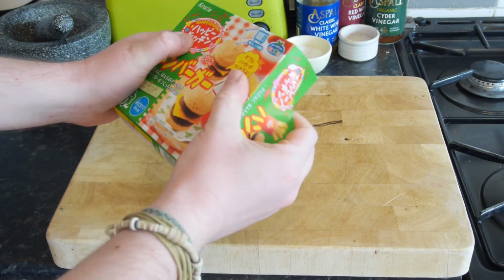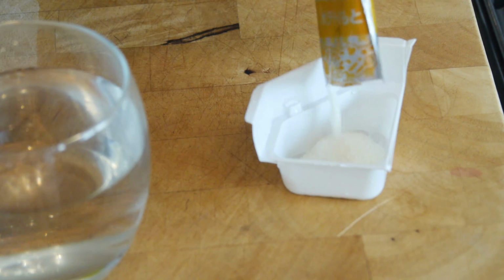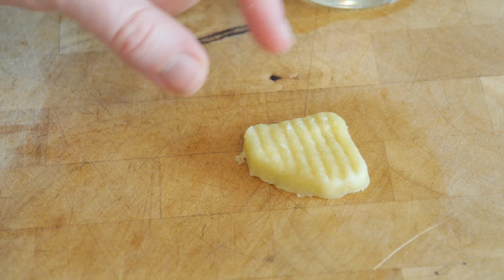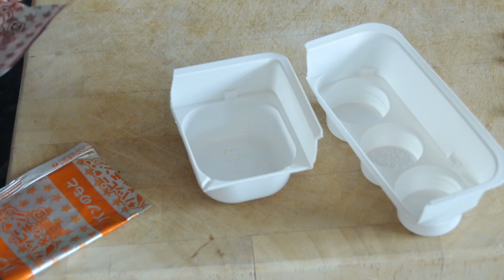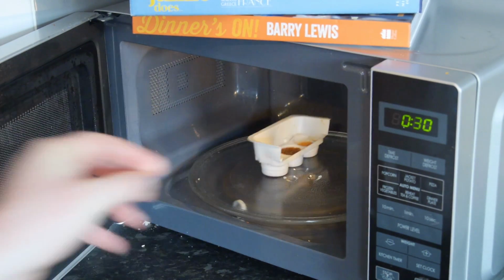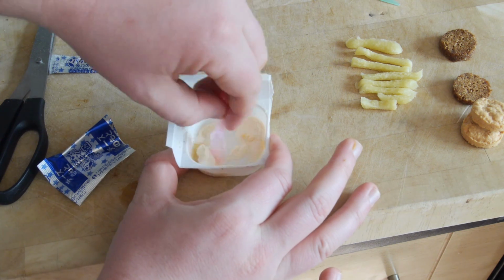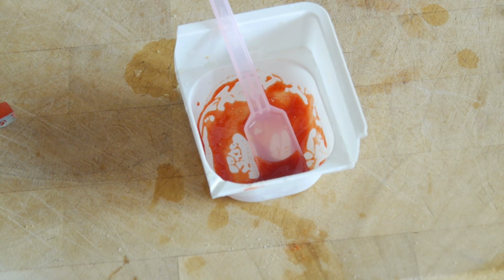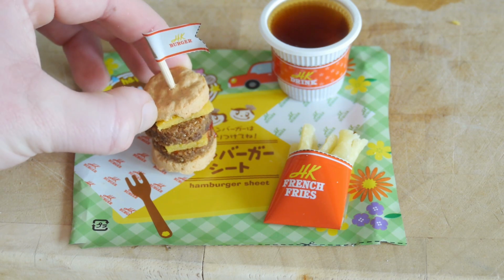MINI JAPANESE BURGER KIT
In this video Barry has been sent a package from Asia where you can make your very own homemade fast food on a mini scale using just the microwave and water! This mini burger kit was something Barry had to just try, originally assuming it would be sweets it turns out to be quite a task to make it too!

Chuck recipe requests over to me on my Google + Community
Google+